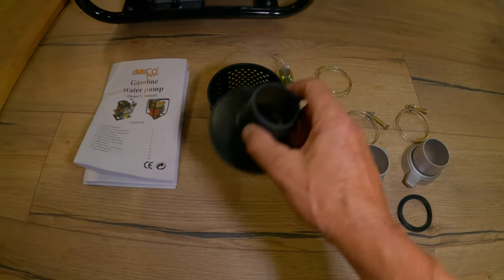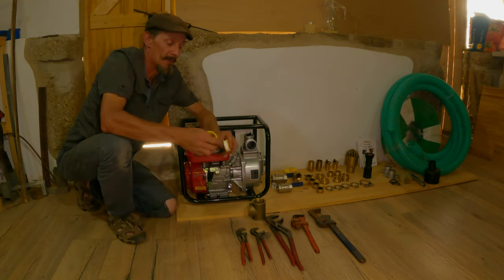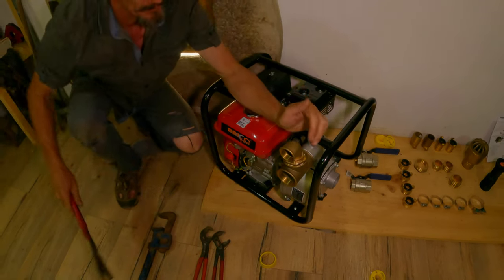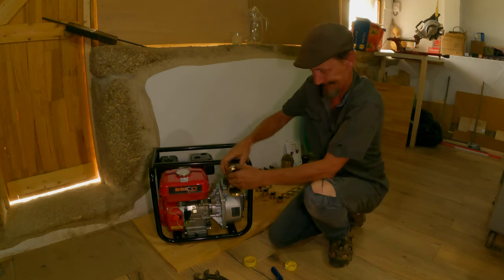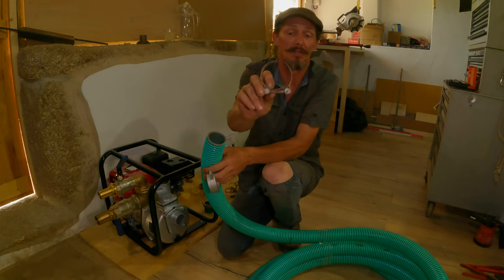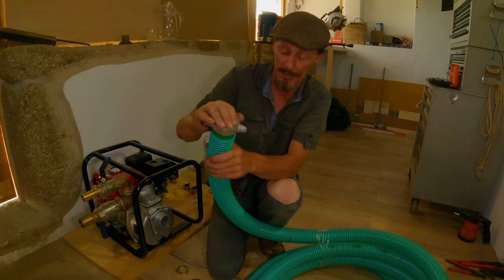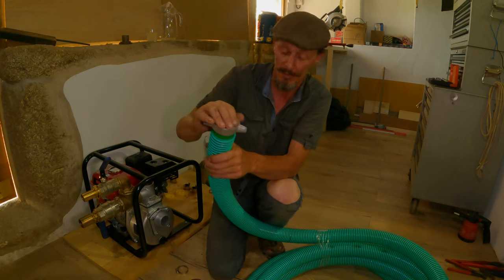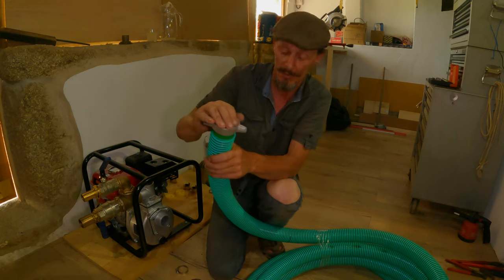🔥 Wild FIRE Fighting in Central Portugal 🔥 DIY fire fighting Water pump setup 💦 1000Litres a minute💦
All parts listed below in the description.
After many fires locally in the last week Alex helps Oli buy a petrol water pump and shows you how to fit the taps and hoses to set you up with a budget fire fighting pump.
Although it all costs around 400-500 Euros to build it, this pump could save your land or your home.

PARTS USED IN THE BUILD:
 7 H.P Petrol water pump (bomba d'água) Bricoferr 170F.
2 X taps
6 X Jubilee clips/ hose clamps
1 X 90 degree pipe bend
1 X pipe reducer
2 X male to male fittings
1 X "T" fitting
5 X quick connect couplings
1 X Suction pipe
1 X hose
1 X fire nozzle
All parts can be found here at amazon to help find your parts.

We bought most of the parts locally at Drogeria Moderna in Alcains & Regacentro Castelo Branco

You can now buy us a ☕coffee or a beer🍺 if you wish to support us without a monthly subscription.
Every coffee will go towards running the farm and taking care of our goats and the time it takes to make these videos, and the occasional coffee or beer will be very welcome😊🙏.

If you like what we do and would like to support the filming of our day to day lives, which takes a lot of effort while doing our normal farm jobs. Become one of our Patreons here:
 *Support starts from the price of a coffee- 1Euro a month and helps a lot towards keeping us going*

                                                         ** ABOUT US **
We are an English family, Alex Molly and Sandra living the Portugal farm life.
This year will be our eighth year here so we have a lot to share.

 Bringing you every aspect of our daily farm lives, including Molly and Alex cooking amazing meals in our old wood fired Portuguese bread oven and sharing our recipes with you, plus everything involved in running a working goat farm 🐐🐐🐐🐐.

Follow us as we renovate the buildings around our old bread oven and other buildings on the farm with natural materials, re-building and planting the vegetable patch after the fire destroyed it all.

Building the new goat barn and milking parlour🍼, our days with the goats, births and milking them.
Molly making soaps🛀🧴 and many types of cheeses🧀🧀 from our own goats milk.
Watch what we grow, daily farm life and chores, visiting local sites and showing you the local area.
Plus lots more. and the milking goats!🐐🐐🐐

"Quinta" stands for 'farm' in Portuguese. "Fonte da Pipa" means "Source of the Barrel"

If you want to know more about us or our Portuguese farm life and would like to see some of our Natural Products we produce here on the farm...

                                           ** STAY AND HELP OUT ON OUR FARM **

We often except 'workaways' and have had several people come and stay on the farm to help out and experience life on a working Portuguese farm.

                                           THANKS FOR CHECKING OUR OUR CHANNEL